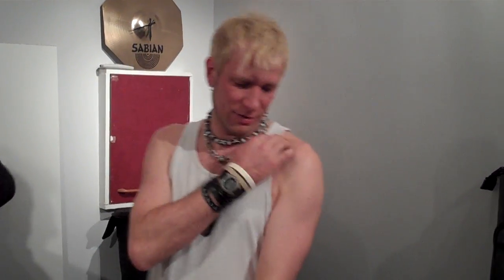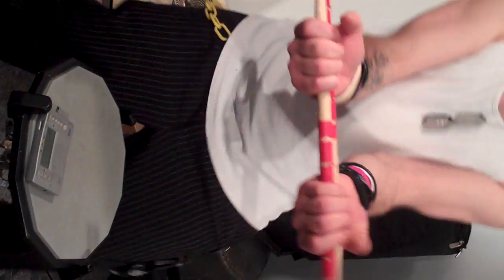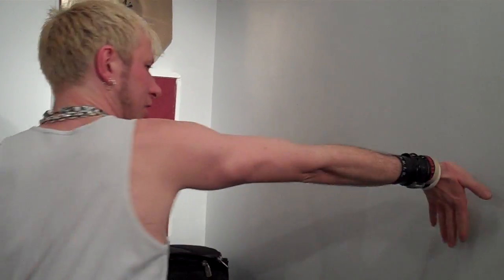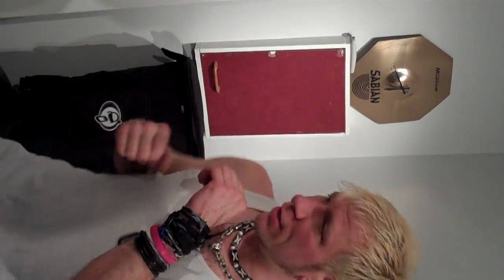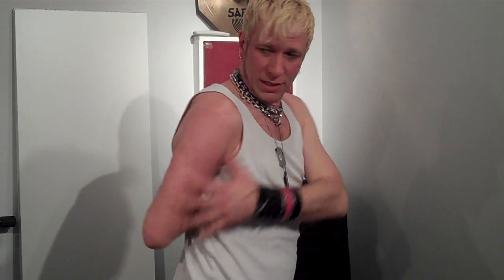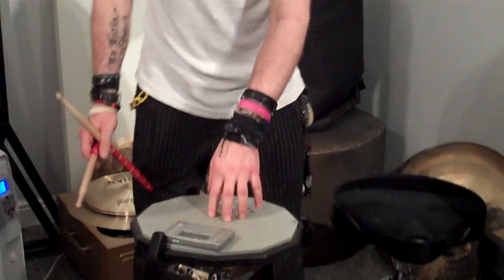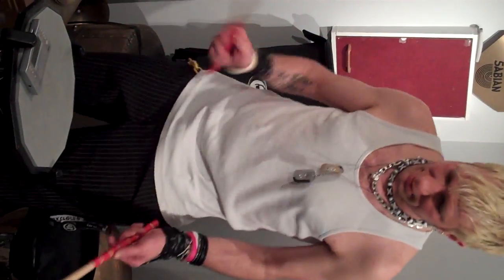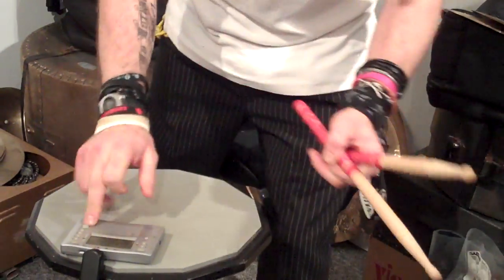Robin Guy Stretching Exercises